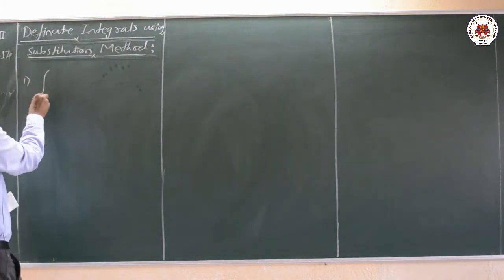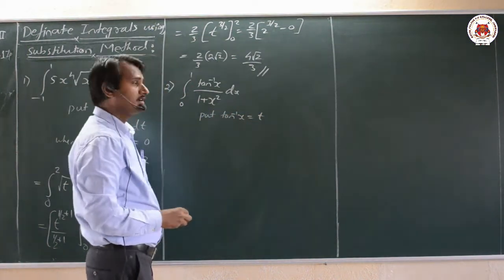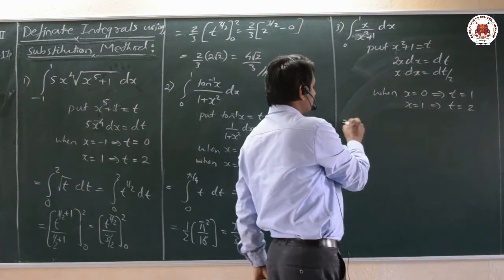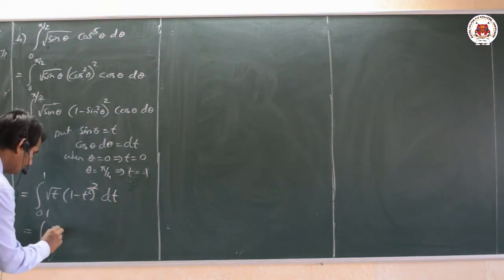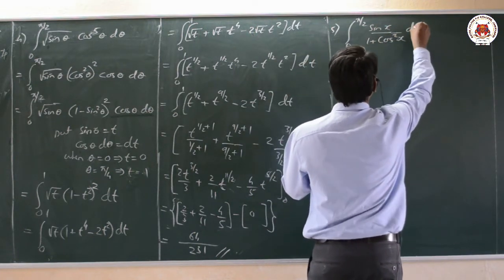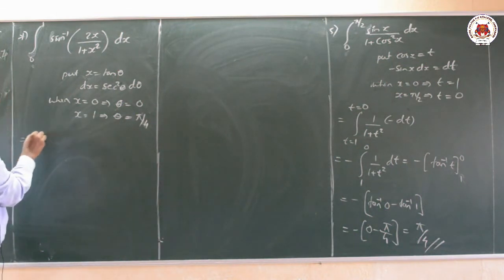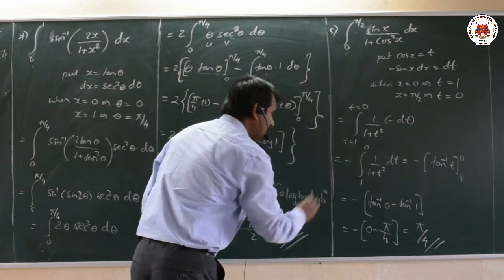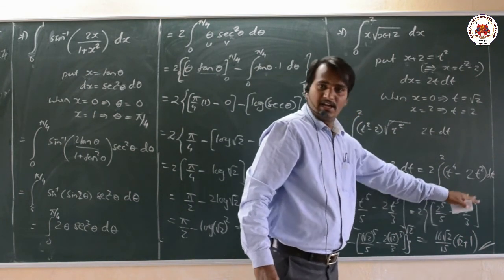PU II INTEGRALS 14 | DEFINATE INTEGRALS USING SUBSTITUTION METHOD